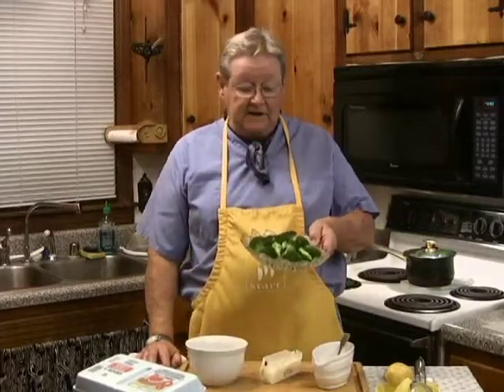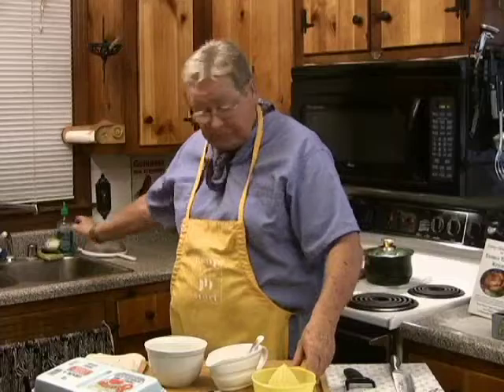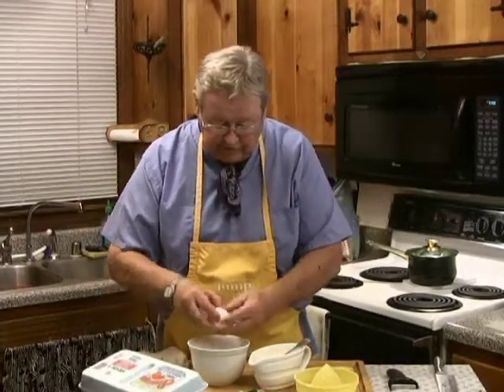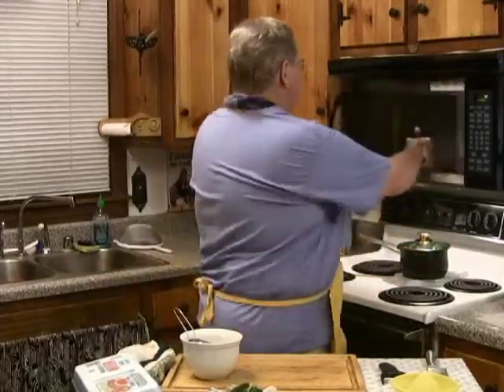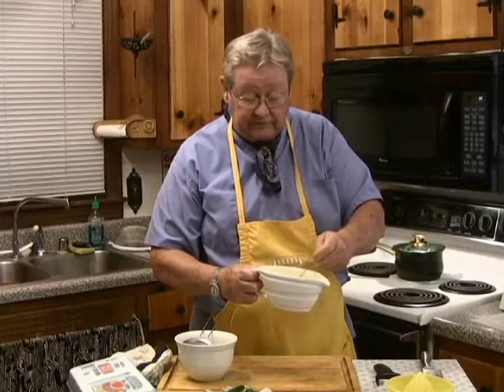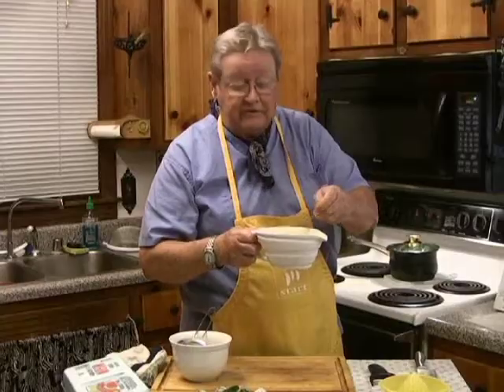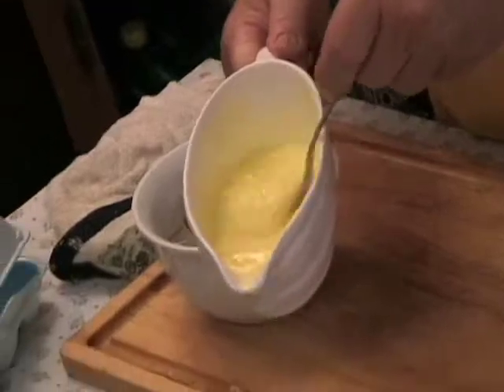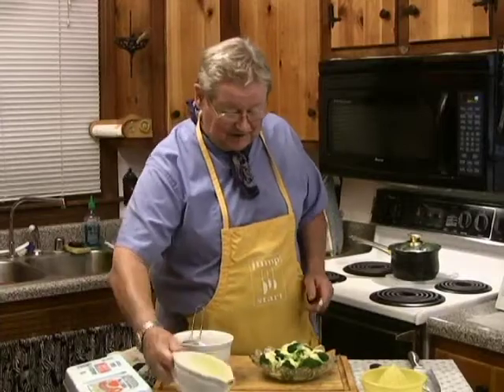JumpStart Cooking Episode 6: Hollandaise Sauce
In JSC Episode 5, Donovan showed you how to make some fantastic broccoli with your microwave. How about sprucing it up with a luscious hollandaise sauce? Yep, you can use your microwave for that one too.

Just a reminder -- Donovan's book can be found in the store You can also find a few other useful kitchen gadgets there as well!